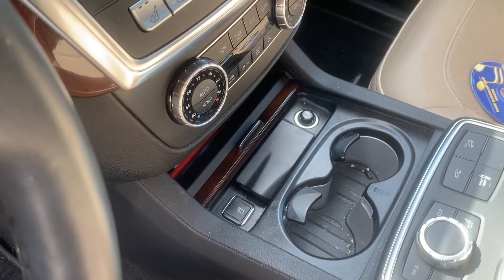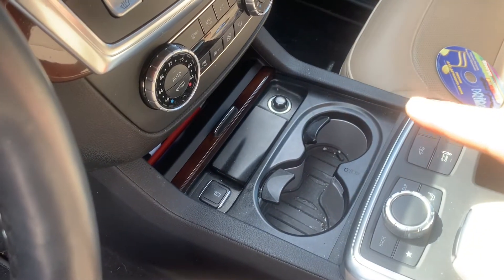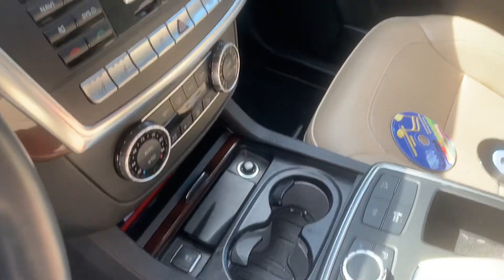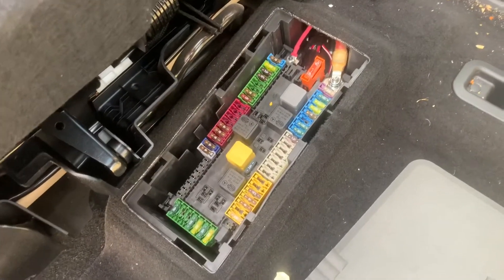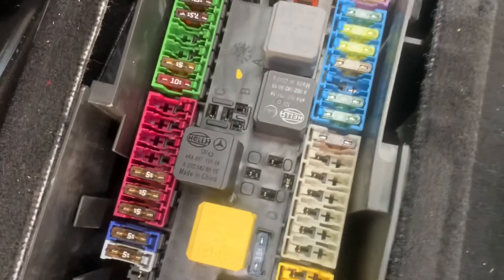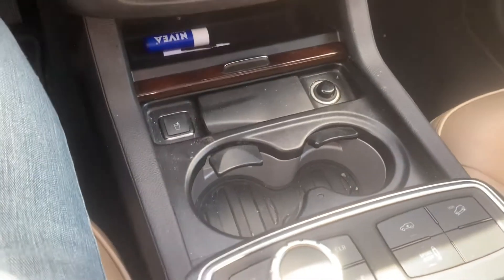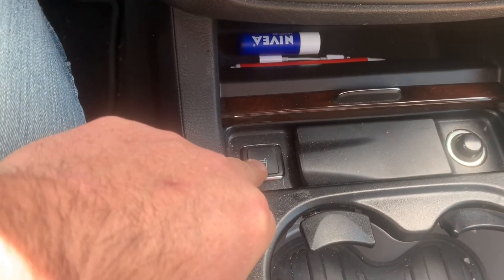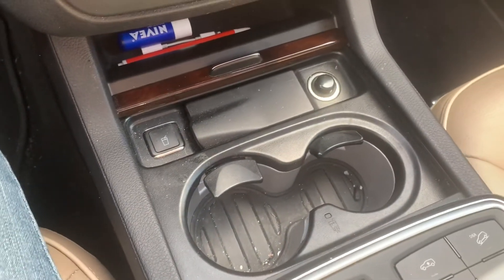13-19 MERCEDES X166 GL450 GL550 cup warmer and cigarette lighter not working easy DIY fix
13-19 MERCEDES X166 GL450 GL550  cup warmer and cigarette lighter not working easy DIY fix